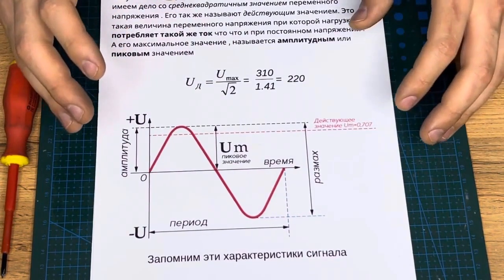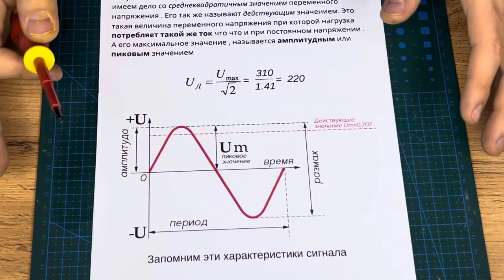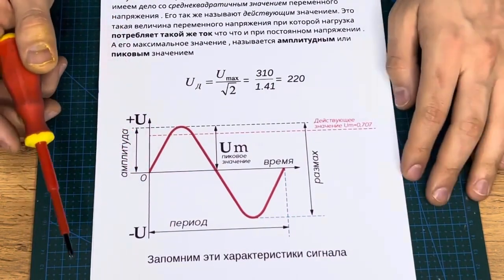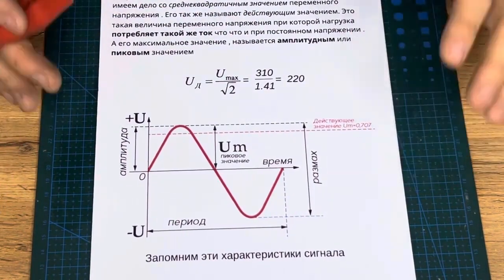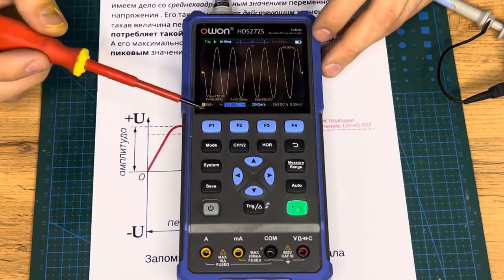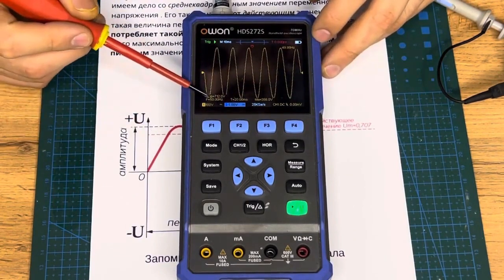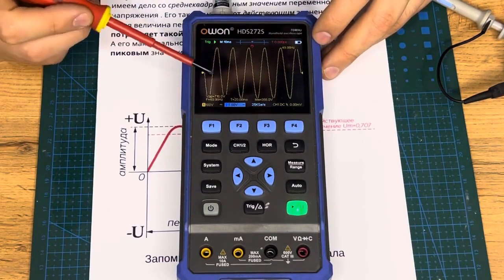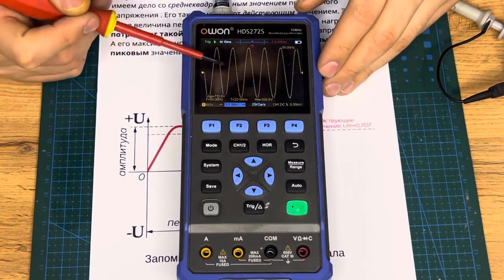where does 310 volts come from on the capacitor of the pulse power supply?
🔌Chto takoye srednekvadratichnoye znacheniye peremennogo signala?

Otryvok iz lektsii po signalam
⚠️(vse kto prokhodit obucheniye , pozhaluysta prosmotrite novyy urok v module № 4 na platforme )

🔋Otkuda na vkhodnom kondensatore 310-320 VDC ?

Nizhe po ssylke v nashem soobshchestve test dlya zakrepleniya materiala 👇

Prisoyedinyaysya v nashe telegram soobshchestvo dlya masterov , tam ya delyus' svoim opytom v remonte elektronnykh moduley upravleniya bytovoy tekhniki :

✅ Stiral'nykh mashin
✅ Kholodil'nikov
✅ Posudomoyek i drugoy tekhniki

🔬Tak zhe pokazyvayu algoritm diagnostiki, uchastki skhem i datashity . Kak s etim rabotat' i kak ponyat' etu interesnuyu sferu